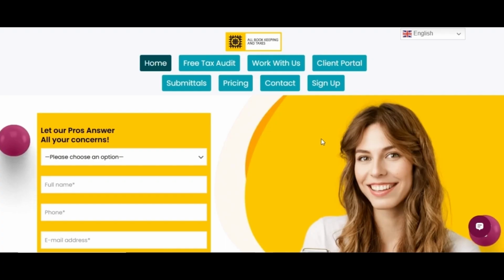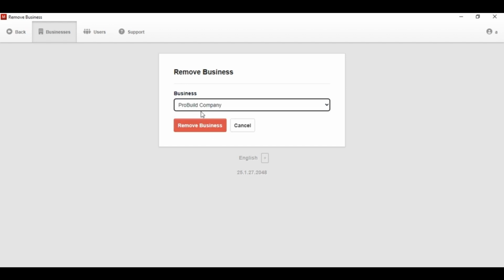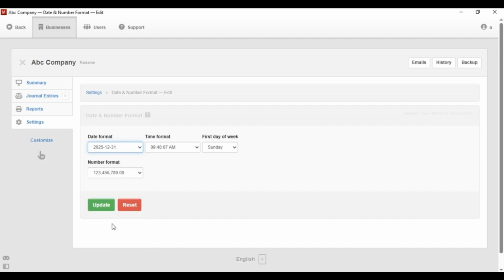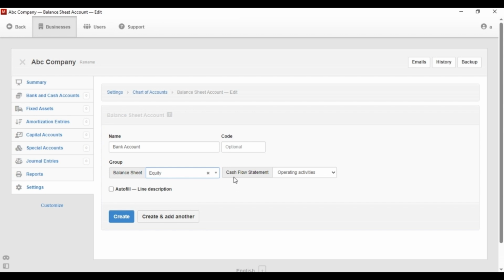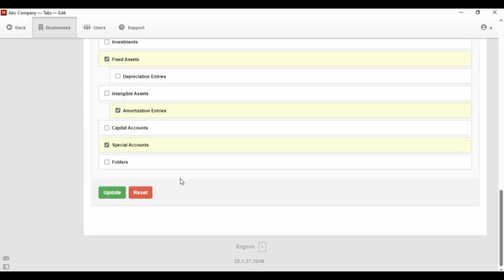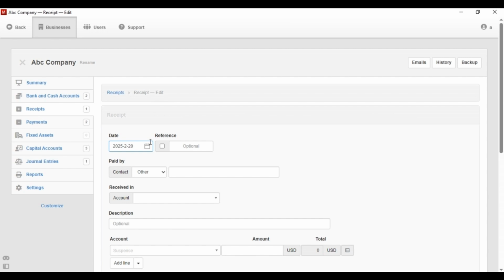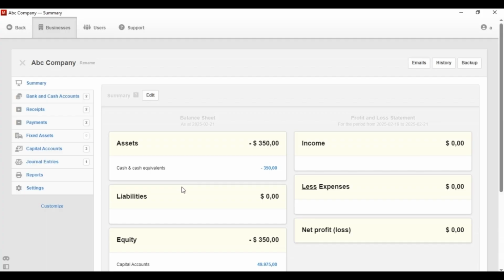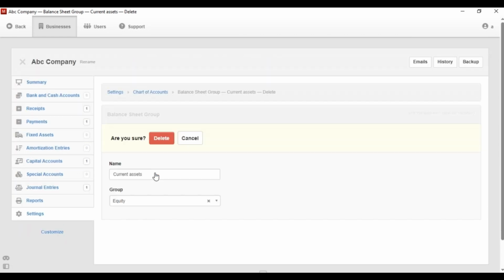Complete Tutorial Video for Accounting Software | Step-by-Step Guide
Hi from All Bookkeeping and Taxes! In this video, we will discover the complete guide to using accounting software, from setup to reporting. Watch this step-by-step tutorial and manage your finances effortlessly!

Timestamps
(0:00) -Intro
(0:13) -How to Download & Install Accounting Software
(0:39) -Download the Accounting Software
(0:51) - Install Accounting Software
(1:07) - Open & Set Up Your Business
(1:19)- Accounting Software Naming and renaming business & adding the address
(2:12)- How to Remove a Business from Accounting Software
(2:33) How to Define Base Currency in Accounting Software
(3:17) How to Define Foreign Currencies in Accounting Software
(4:05) How to Use Languages in Accounting Software
(4:26) How to Set the Date & Number Format in Accounting Software
(5:20) How to Customize a Business in Accounting Software
(6:18) How to Build Your Chart of Accounts in Accounting Software
(7:44) Summary Page in Accounting Software
(9:05) Setting Up Capital Accounts in Accounting Software
(10:29) Recording Owner Withdrawals (Drawings) in Accounting Software
(11:18) Recording Owner Contributions (Funds Contributed) in Accounting Software
(12:20) Allocating Share of Profit in Accounting Software
(13:40) Creating Reports in Accounting Software
(15:38) Deleting an Account in Accounting Software